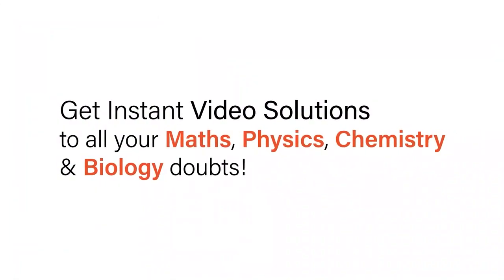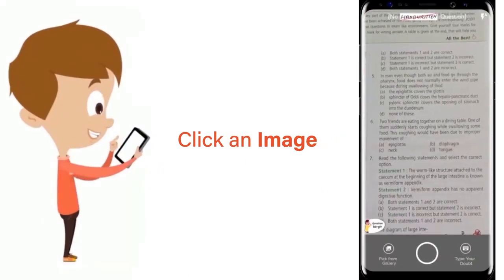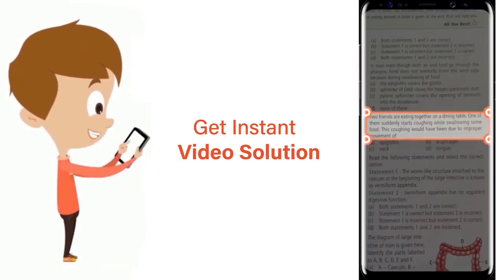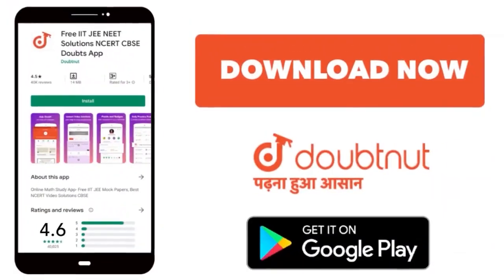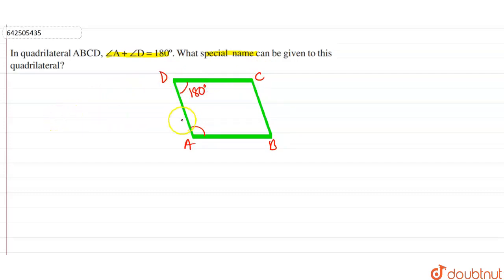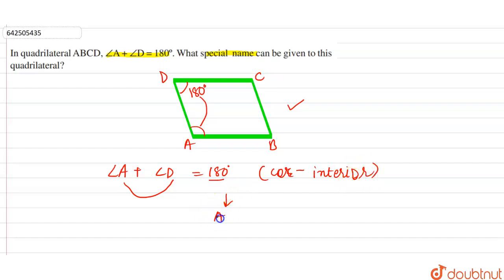In quadrilateral ABCD, angleA+angleD= 180^(@). What special name can be given to this quadrilate...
In quadrilateral ABCD, angleA+angleD= 180^(@). What special name can be given to this quadrilateral?
Class: 9
Subject: MATHS
Chapter: QUADRILATERALS
Board:CBSE

👉 Have Any Query? Ask Us.